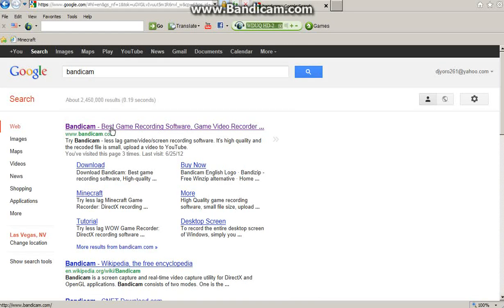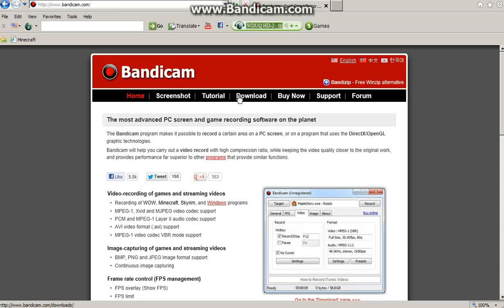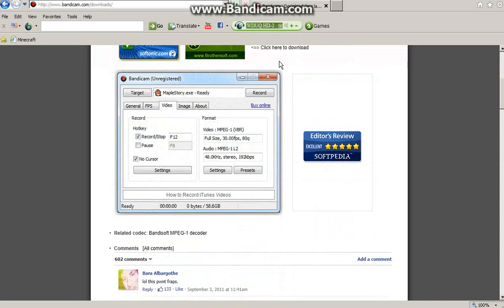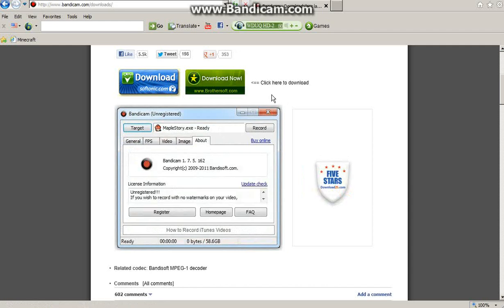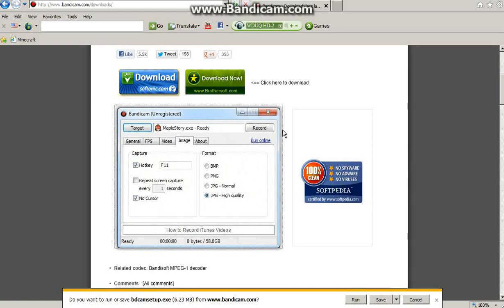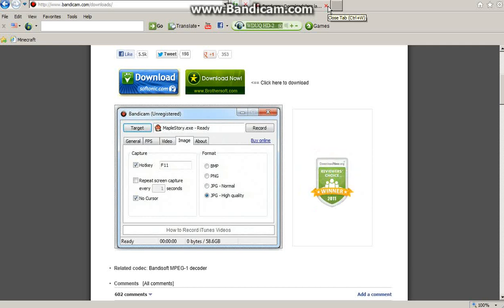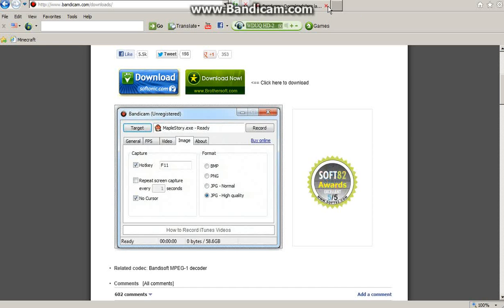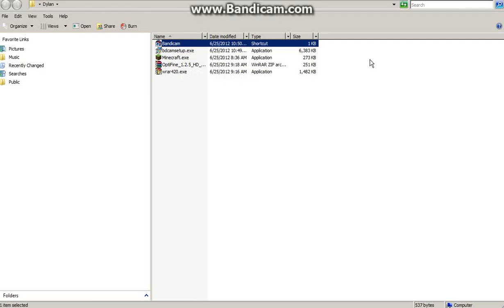How to Download Bandicam for PC Gaming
This video shows how to download Bandicam. This device records your computer for up to 10 minutes for the free version. This is the website for Bandicam: